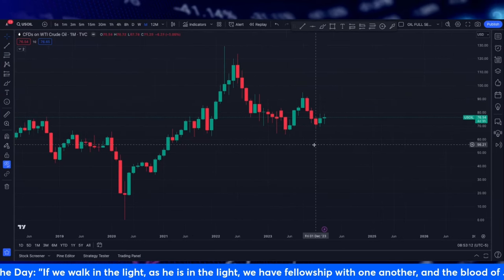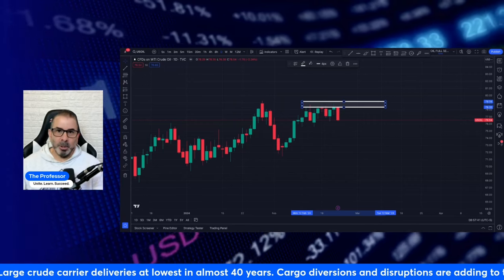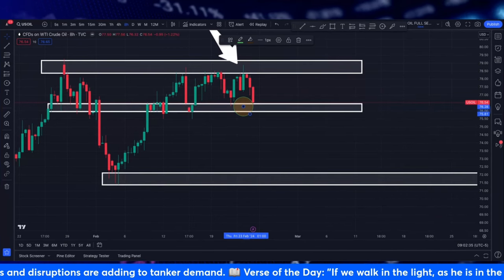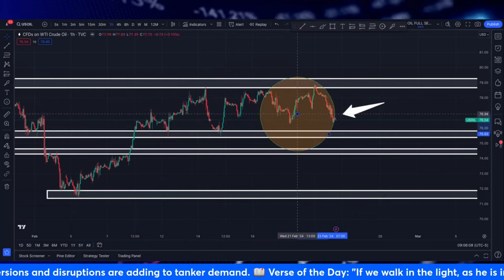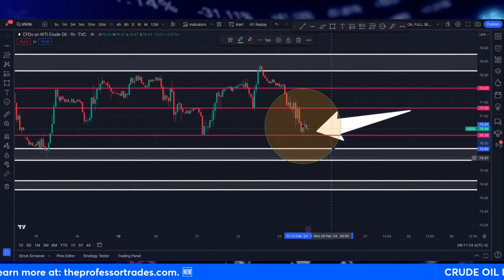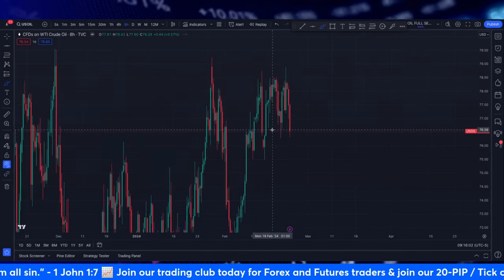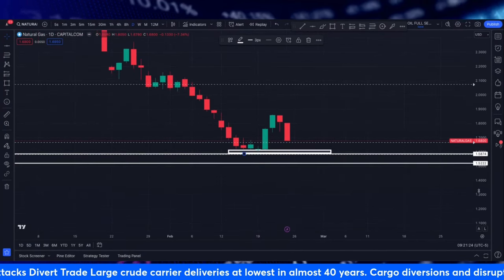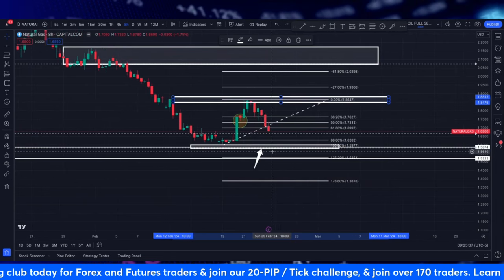Crude Oil Analysis (WTI) - Sunday Market Open Secrets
Attention all Forex & Futures traders and investors!

Join us on The Professor Trades for a no-nonsense, in-depth exploration of the complexities surrounding Crude Oil Analysis (WTI) as the market readies for the Sunday Market Open!

This video is a must-watch for anyone keen on financial markets. We'll empower you with the tools you need to succeed in the market. Let's navigate these markets together!

This video will cover critical topics such as analyzing multiple time frames, identifying key zones, and understanding support and resistance. We'll also be delving into the most recent WTI crude oil analysis to guide you in making informed decisions for your portfolio.

Staying abreast of crude oil analysis is crucial in today's market landscape, and we're here to ensure you have the knowledge and tools you need to succeed. So, don't miss out on this opportunity to gain a competitive edge in the market.

We're committed to your success in the market, and we can't wait to see you there!

⏱️⏱️VIDEO CHAPTERS⏱️⏱️
0:00 - Intro
0:47 - Crude Oil Analysis Part One
18:00 - Join our Community
18:57 - Crude Oil Analysis Part Two
25:38 - Natural Gas Analysis
32:31 - Final Thoughts and Conclusion